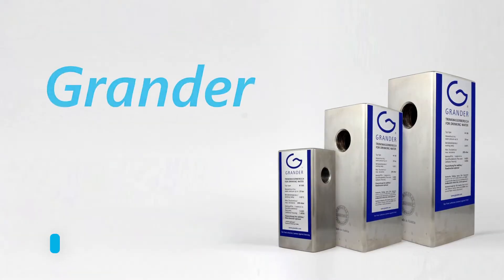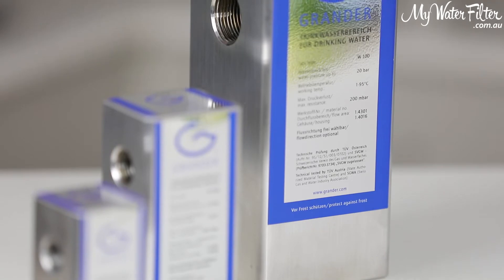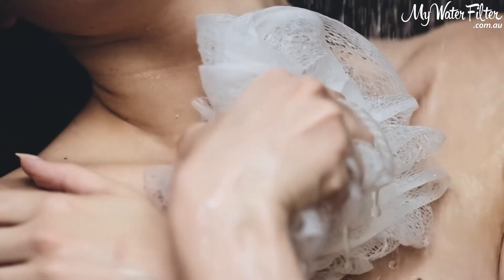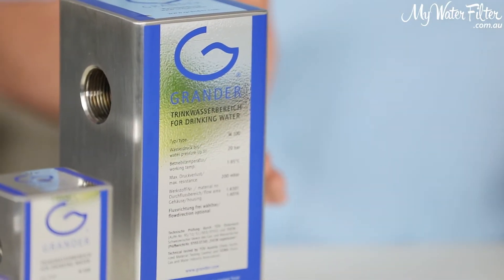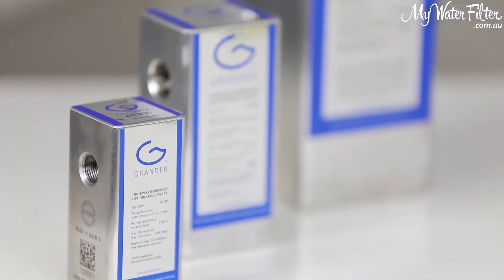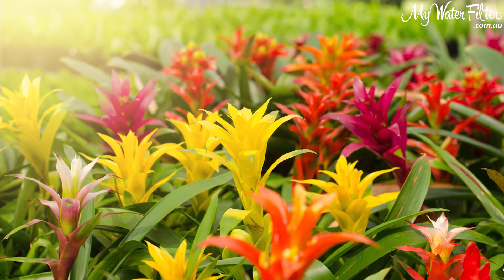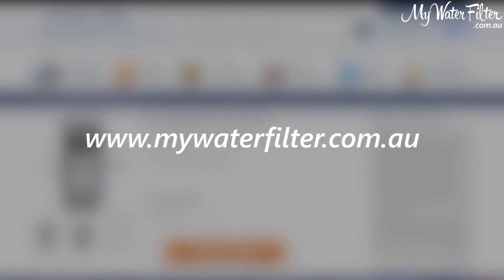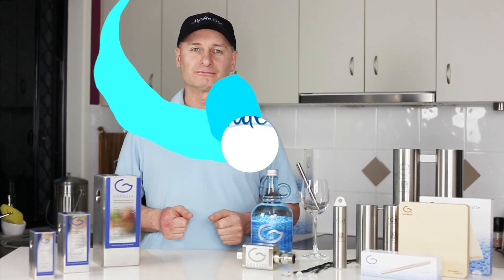The Grander Whole House System - Product Spotlight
Hi and welcome to our Product Spotlight video on Grander Whole House System. To learn more, please click the link above.

Transcription:

Hello folks. Rod from My Water Filter here today. I'd like to introduce you to the amazing Grander Whole House Units. The Grander Whole House Units are the ultimate in domestic water quality. They come in three different sizes. Half inch for a small dwelling, a three quarter inch for a three by one bathroom home or a one inch for a four by two bathroom or larger home.

The Grander Whole House unit not only creates restructured, revitalized drinking water from every tap in your home, its incredible properties reach far beyond drinking water. From the bathroom to the at home spa, the Grander Whole House Unit revitalizes your shower and bath water to create a bathing or showering experience like no other.

We call it the Grander bath or Grander shower experience. Grander shower and bath water creates softer, shinier hair, and smoother skin and you use less shampoo, conditioners, and soaps. The Grander Whole House Unit is also a win for your laundry and other home appliances. You require less detergent using Grander water and your clothes become softer and last longer especially if you live in a hard water area.

The Grander Whole House Unit is like giving your home's water pipes and appliances are cleaned from the inside out. It prevents scale build up within your pipes and on your heating element in your hot water system and reverses that scale build up inside your washing machines, dishwashers, and other water based appliances. It can cost up to 800 dollars more to live in a hard water home than a soft water home. And the Grander Whole House Unit will save you time, money, and give you the peace of mind that your home and your appliances will run smoothly and not fail prematurely.

If you have pets or a garden, they are about to get a lot happier. Pets love Grander water over chlorinated town scheme water and your garden will create bigger, more beautiful flowers and plants with greater yields using less fertilizer and chemicals. They will be more resistant from the bugs and bacteria that can attack your garden and Grander has been used in large scale agriculture and horticulture for this same purpose. I've also interviewed Wayne from Grander Australia where we talk about the Grander Whole House Units in more detail. Make sure you check that out on our product page at mywaterfilter.com.au.

They are all maintenance free with no ongoing running costs and they come complete with a full five year manufacturers warranty. So if you want to create the best water you can for your home then our Whole House Grander Unit may be for you. Restructured, revitalized water is a fantastic way to go. Go for a Grander home. Enjoy.